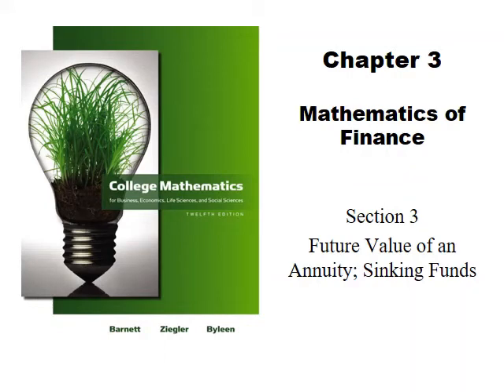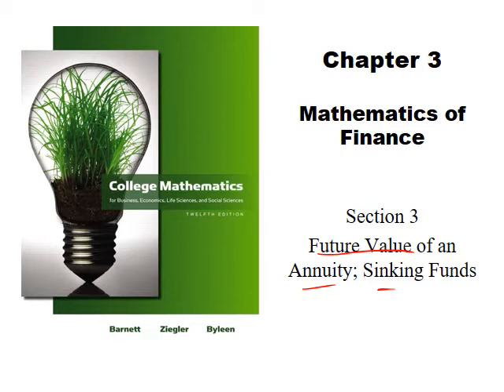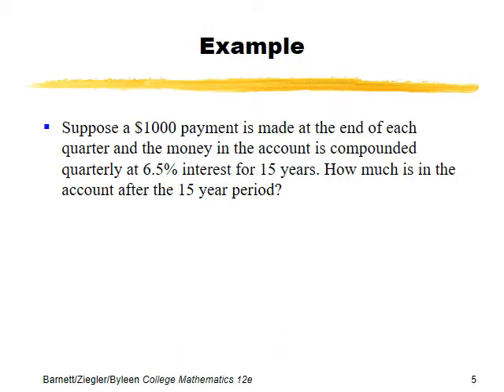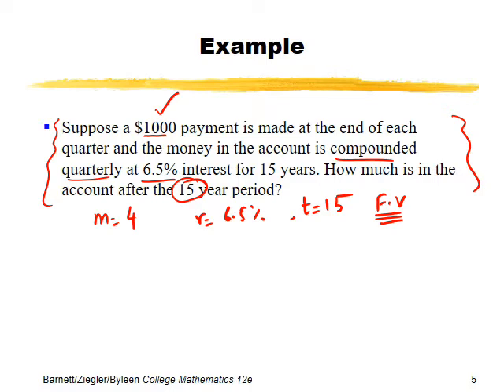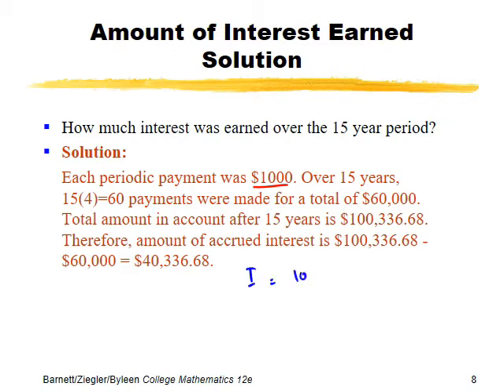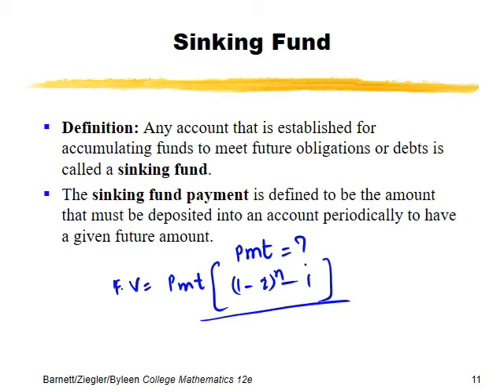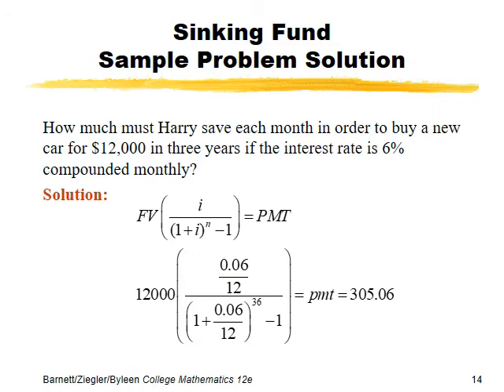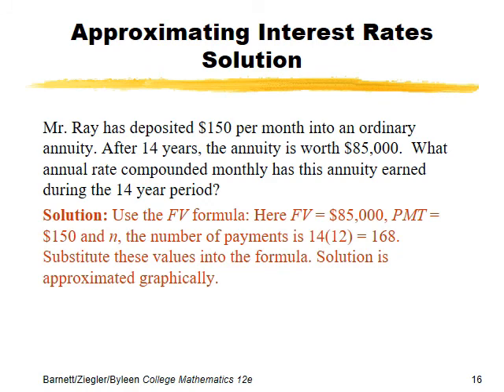bmb12e ppt 3 31(FM)